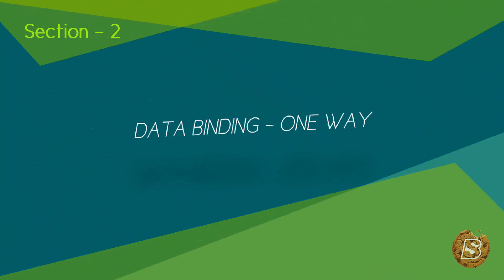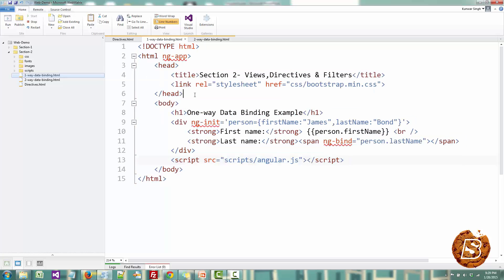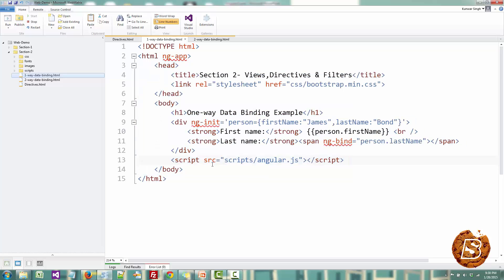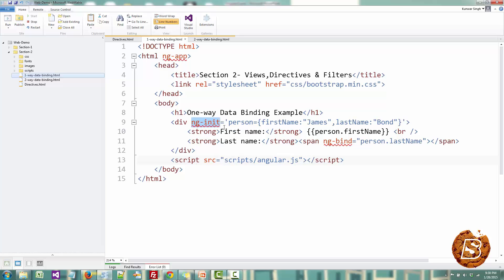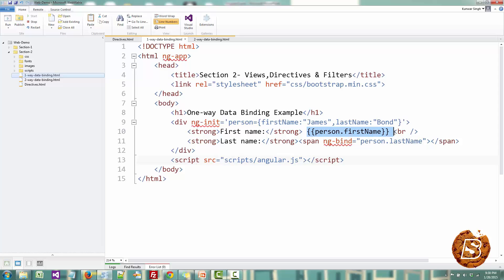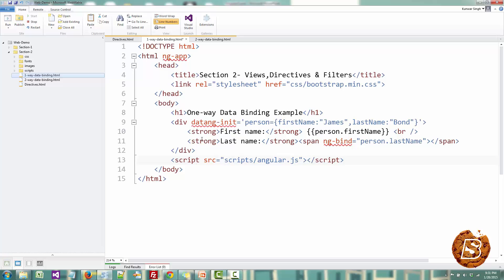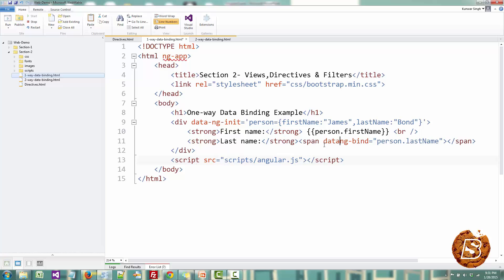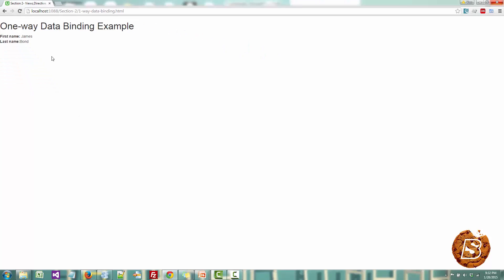Data Binding one way - Web Development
Welcome to SkillBakery Studio! In this tutorial, we'll explore the concept of one-way data binding in web development. Learn how to efficiently bind data from your application to the user interface, creating dynamic and responsive web experiences.

In this video, we'll cover:

🔗 Understanding one-way data binding and its importance.
📜 Implementing one-way data binding in web development.
🚀 Real-world examples of using one-way data binding for data display.
🌟 Tips for enhancing user interactions and responsiveness.

Let's master the art of one-way data binding in web development!